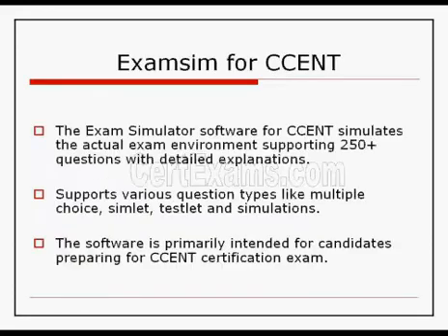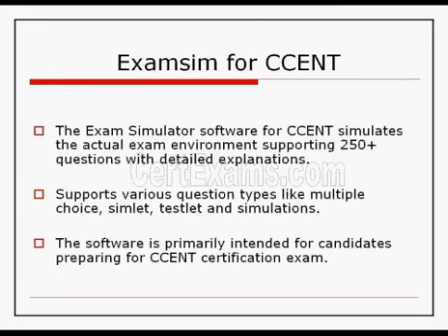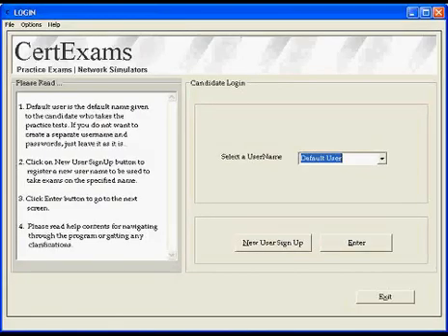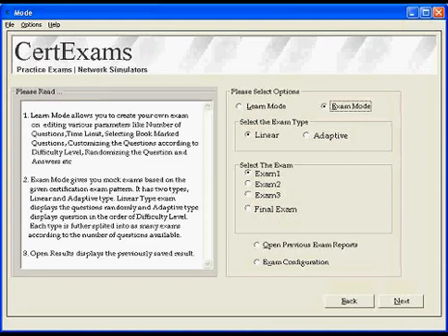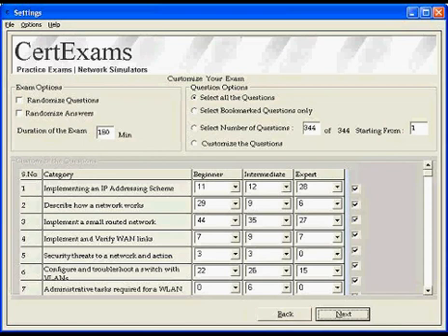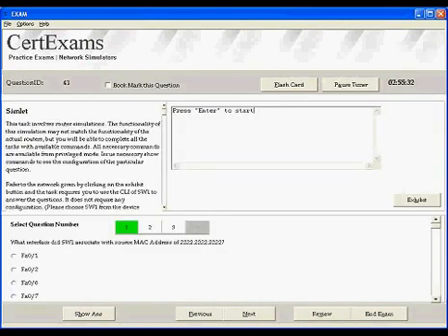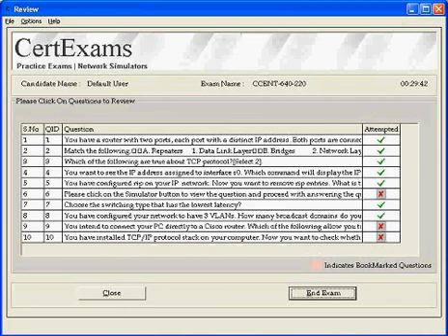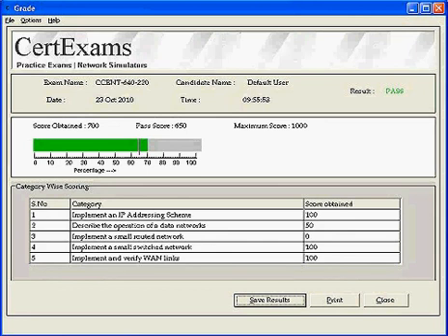CertExams Exam Simulator for CCENT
This video presents a glimpse of the exam simulator program for CCENT by CertExams.com.